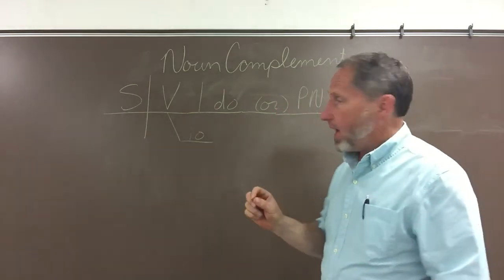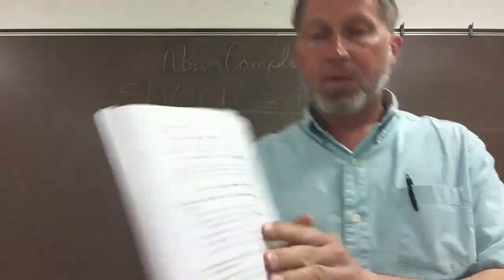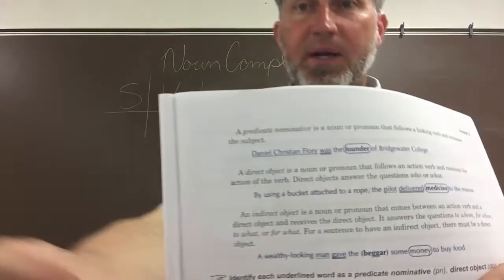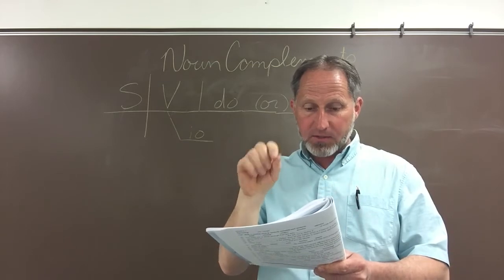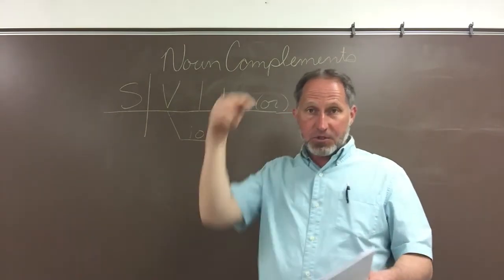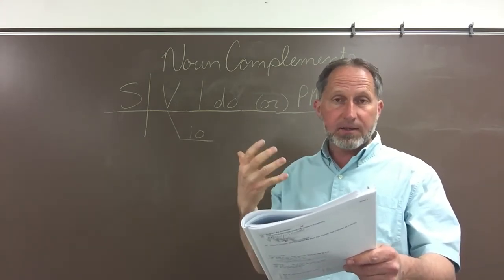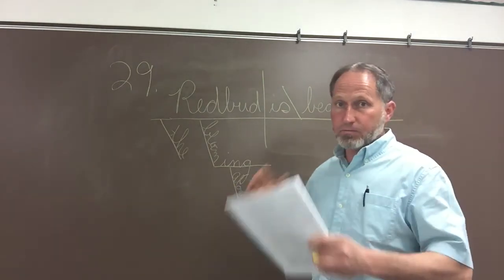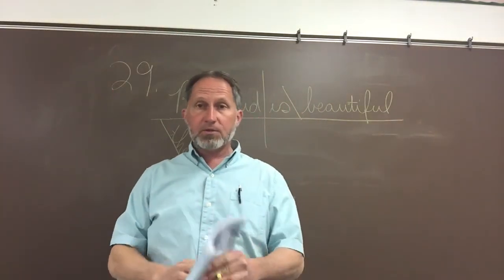Eighth LA Lesson Three “Noun Complement Review”